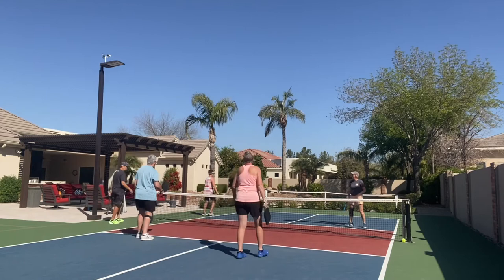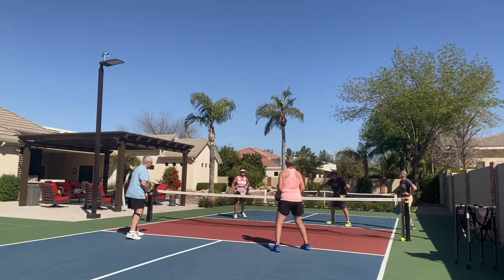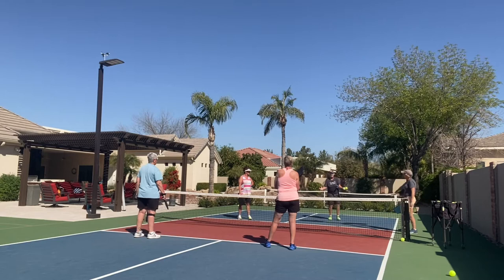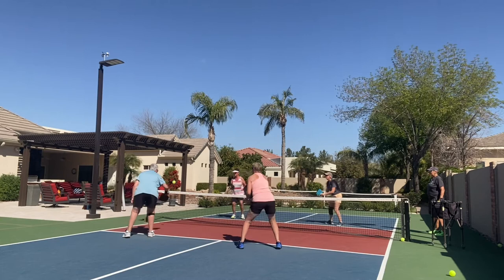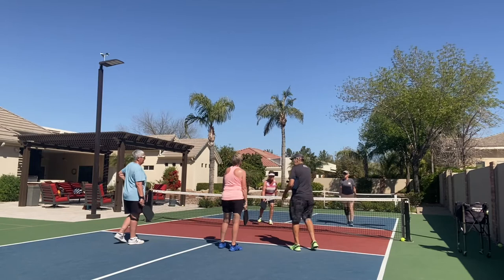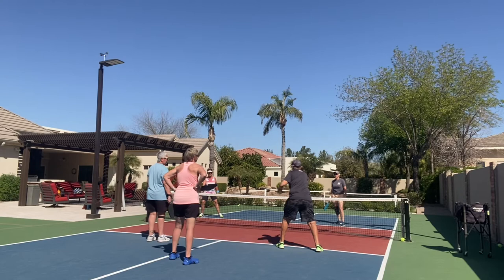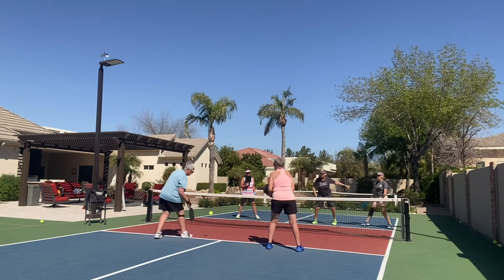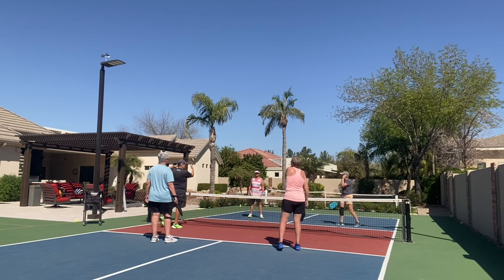Dynamite Doubles with Helle Sparre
Dynamite Doubles
Cathy Hicks, Diane Duffy, Terry Courtney